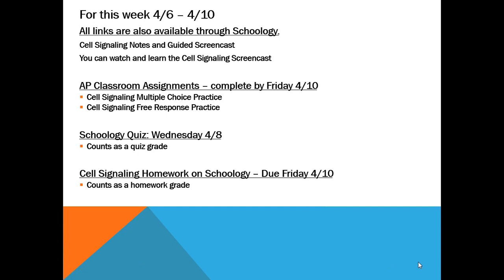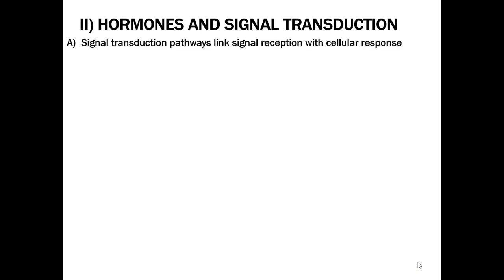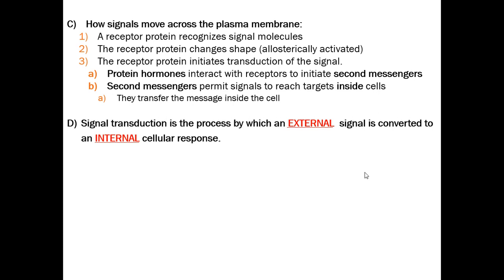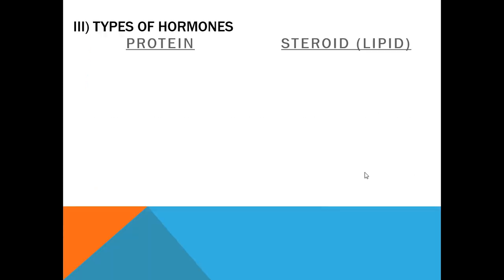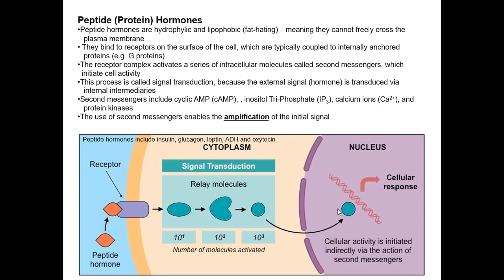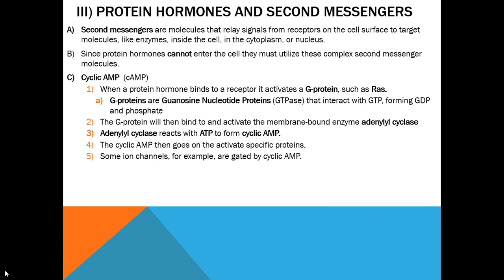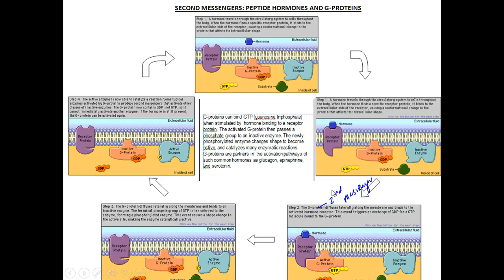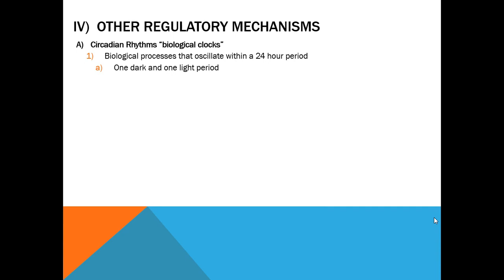Cell Signaling AP BIO ESM